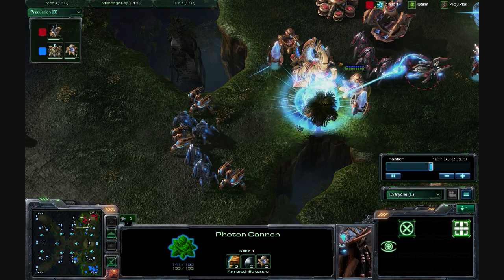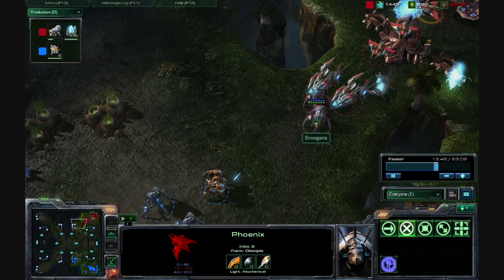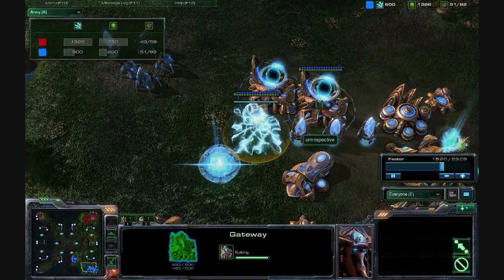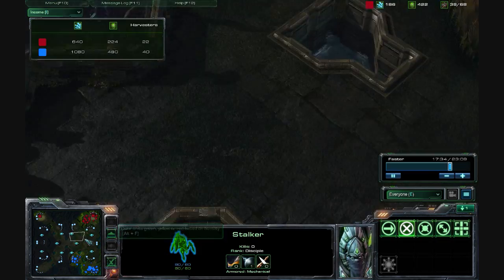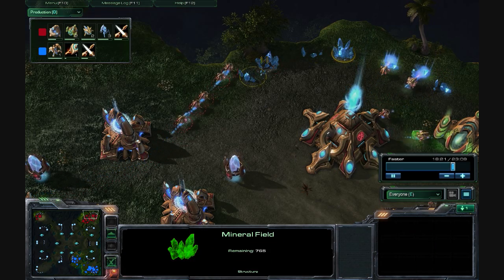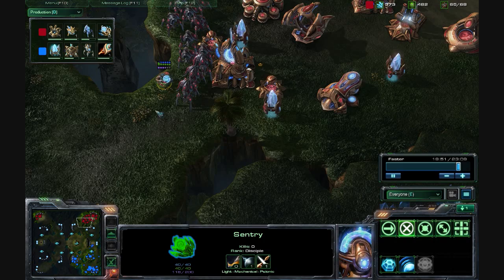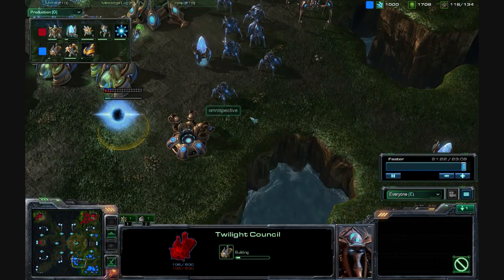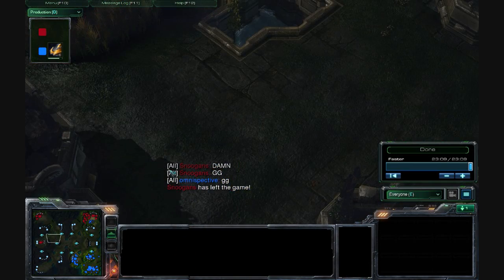Starcraft 2 Commentary: 1v1 Kulas Ravine p2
Part two of omnispective's first 1v1 placement match